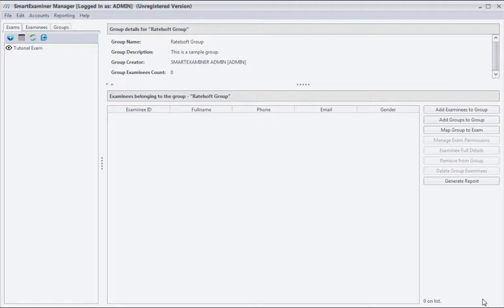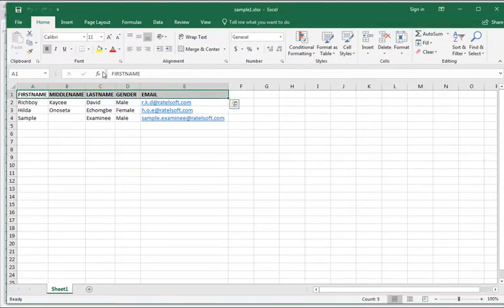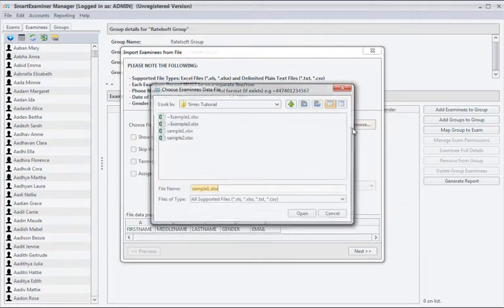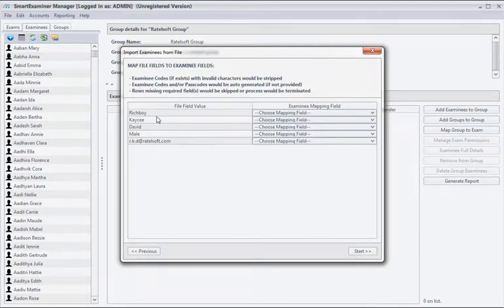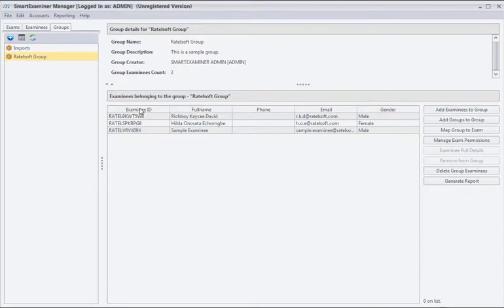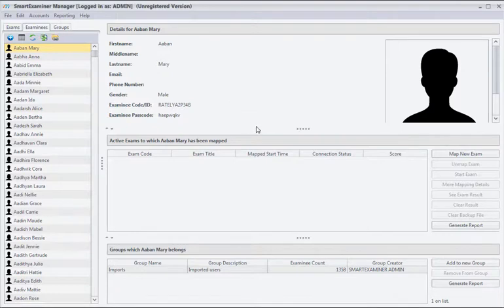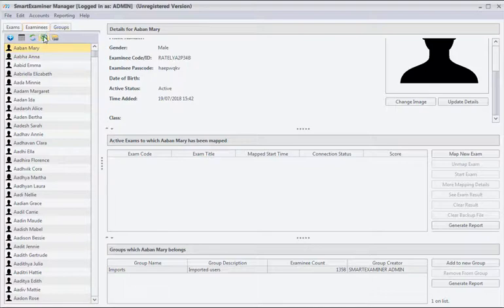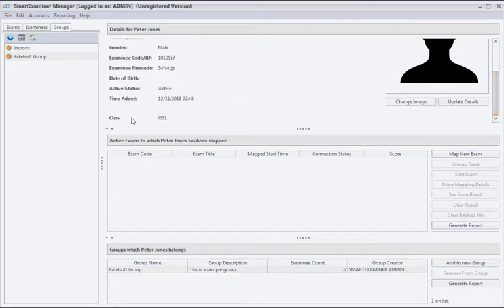3 Adding Examinees using Excel Documents